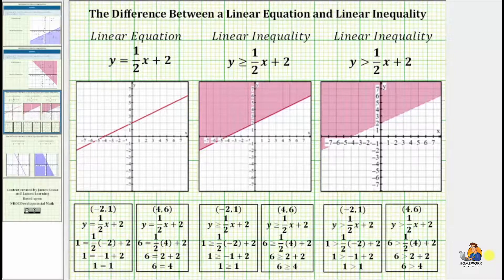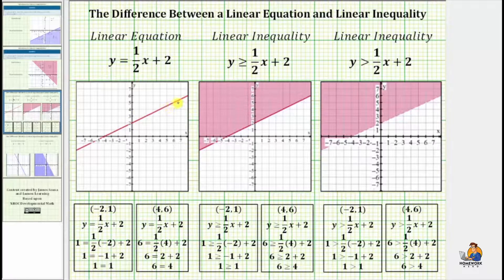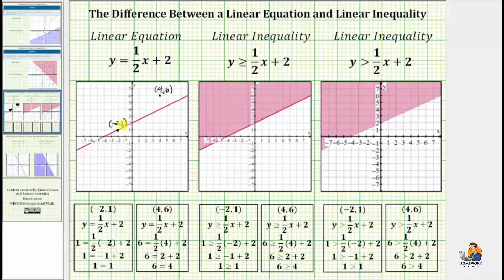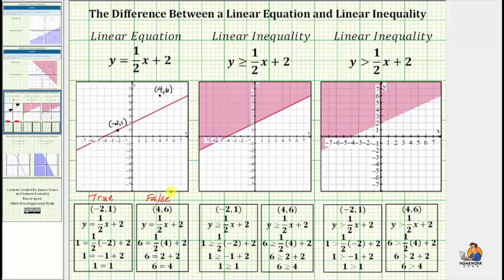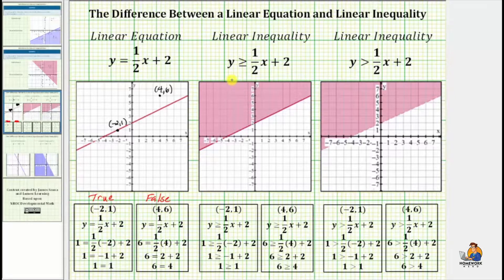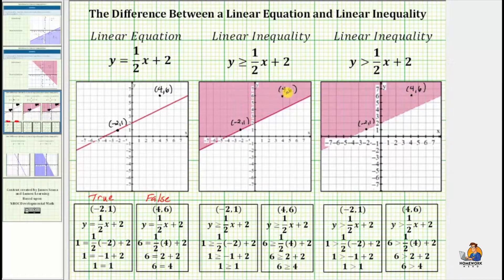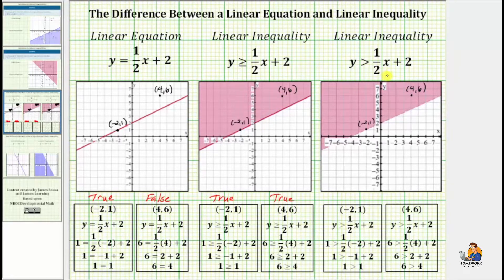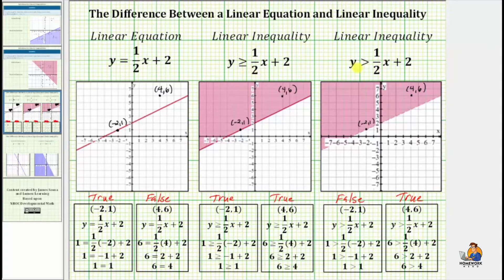Linear Equation and Linear Inequality Differences | Two Variables | Homework Hero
This video is great if you're just starting out, need a quick refresher, or are here to master your math skills.

Creative Commons licenses give a standard way for content creators to grant someone else permission to use their work. Other creators get to reuse your work subject to the terms of the license.